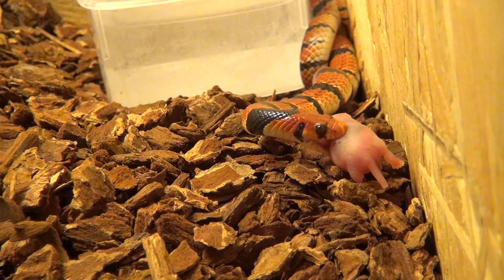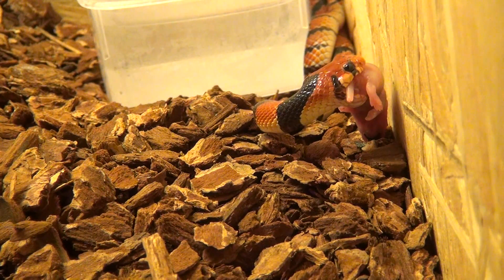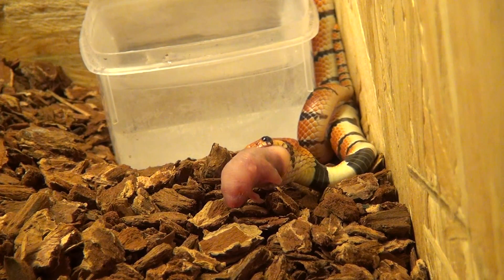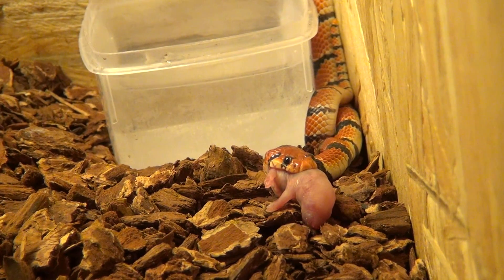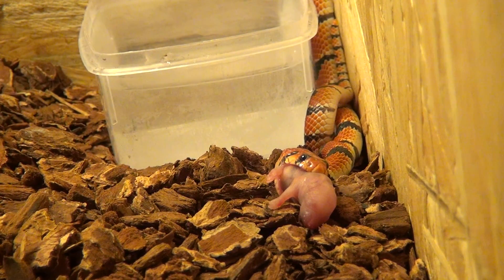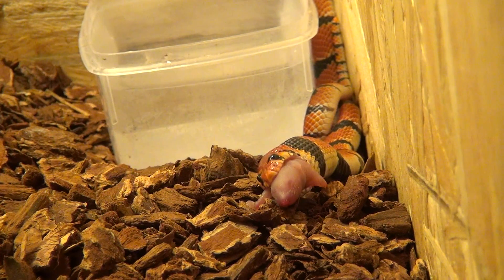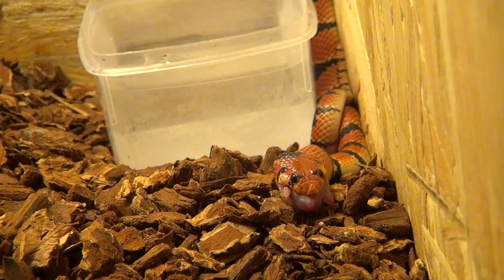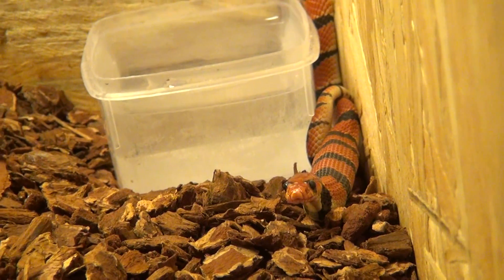Aspidelaps lubricus lubricus (Cape Coral Cobra) Feeding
Here is my female Aspidelaps lubricus lubricus (Cape Coral Cobra) feeding on a pinky mouse spiced with antibiotics. She might be suffering from slight scale rot but it does not seem to be a serious problem yet. Just some scale damage behind one eye and on the nose.